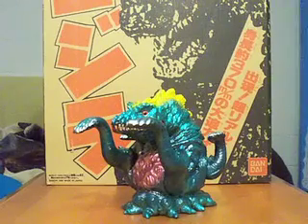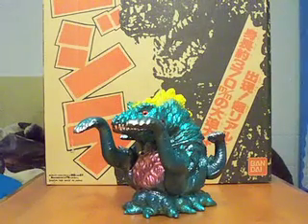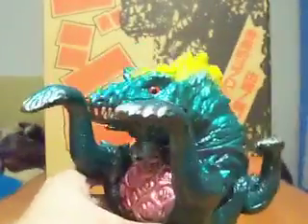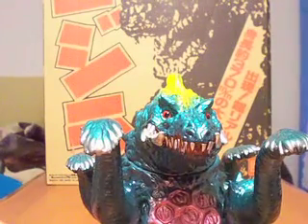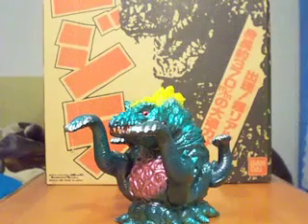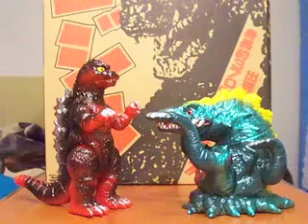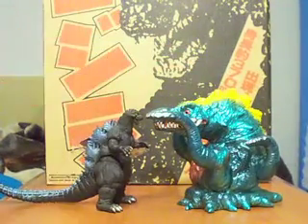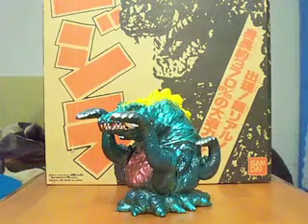Vinyl Kaiju Review - M1 Biollante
I tried some different focus settings. The benefit is I can get some better close-up shots, but it does go out of focus sometimes. Which way do you prefer?